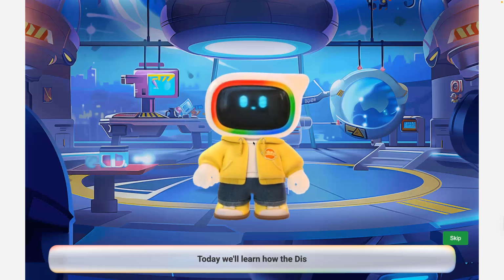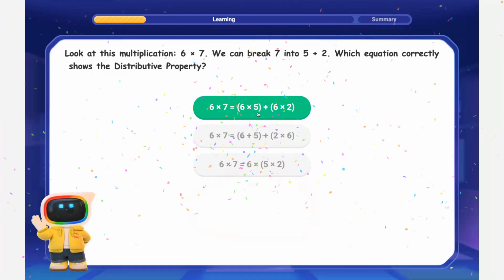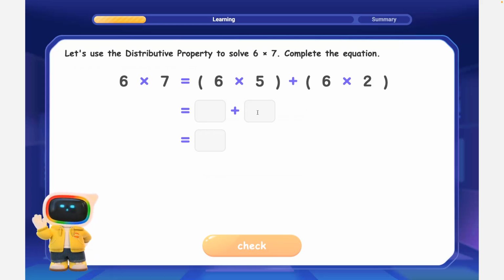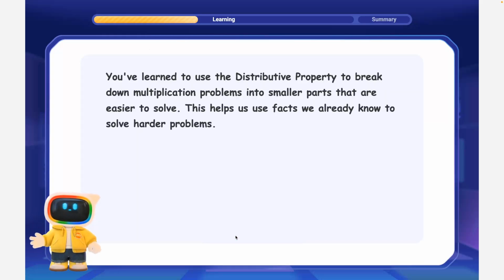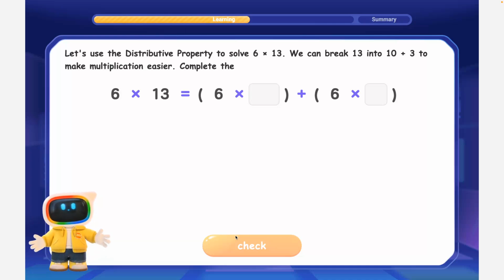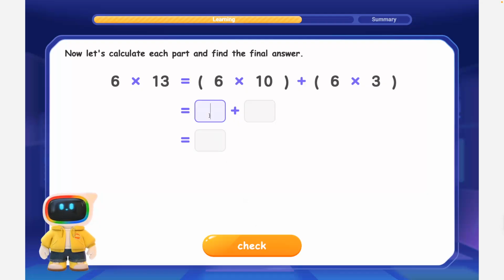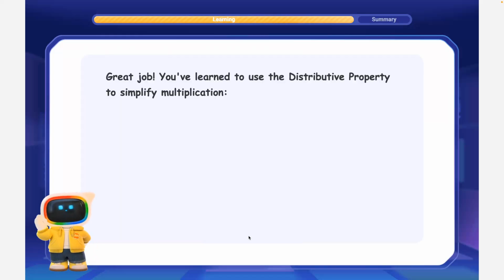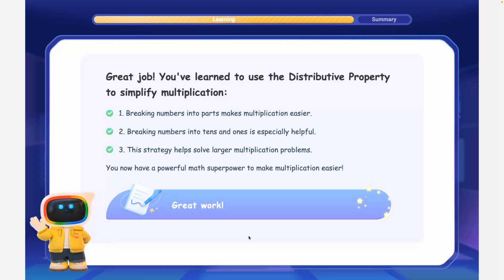Free Lesson - Multiply Easily Using the Distributive Property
Master efficient multiplication in this interactive lesson! Students will learn to use the distributive property to make multiplication easier and faster. This engaging interactive course teaches powerful calculation strategies, helping students multiply more efficiently while understanding fundamental CCSS properties through guided practice and interactive problem-solving activities.